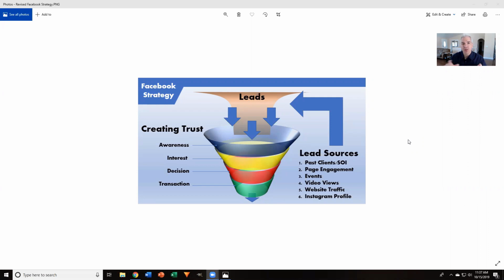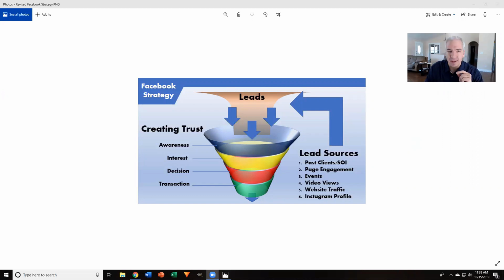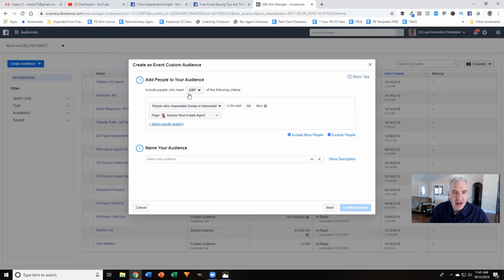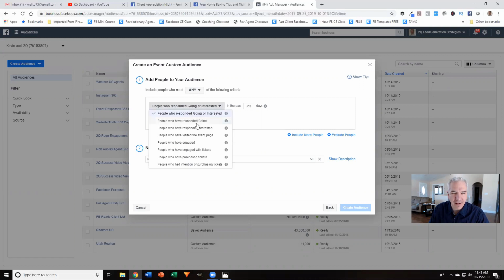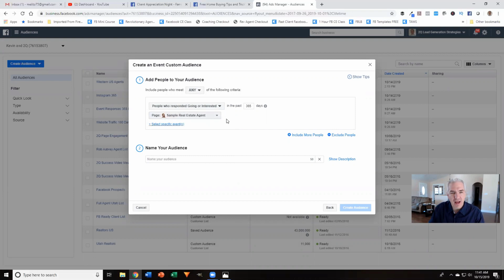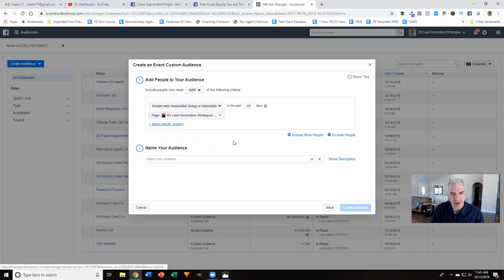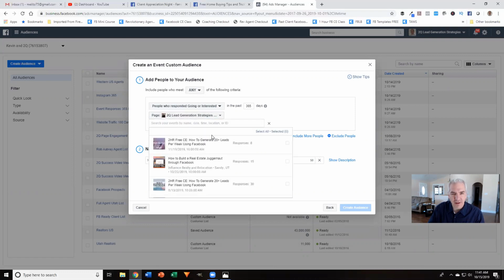Real Estate Sales Funnels For Facebook Step 4 of 6 - Custom Audience of Event Responses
Download our FREE Facebook post templates that have generated thousands of leads

Want to take your marketing to the next level: Check out our online courses and coaching program

The fourth step in building a sales funnel on Facebook is to create a custom audience of people that were interested or going to an event on Facebook.

When doing real estate marketing on Facebook, I like to use events to help market open houses, client appreciation events, and home buyer classes. Marketing these things as events on Facebook makes it easy to promote them.

Then, you can create a custom audience as I show in this video to retarget people that were interested or went to any of those events. This makes open house follow up really simple...they will continue to get dripped on as you produce new content for your page each week.